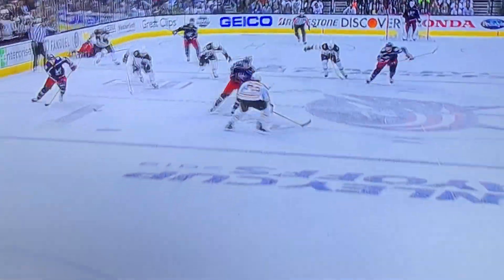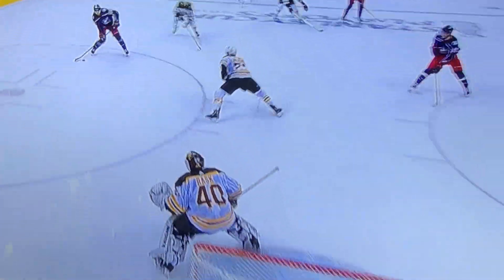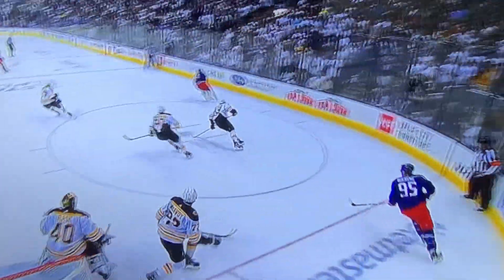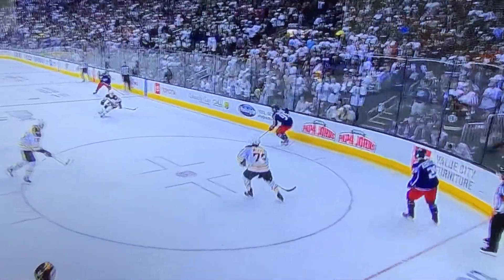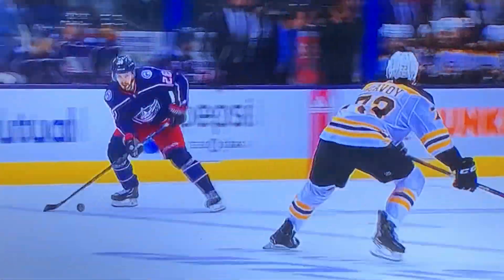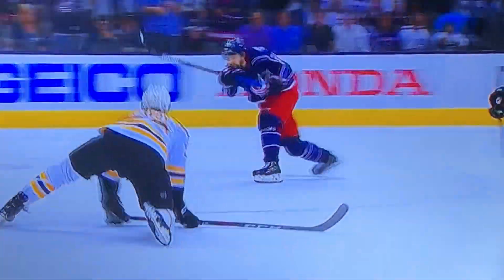How to Play a 2 on 1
2.  2 on 1
 VS Drive –Drive Protect the middle, use the stick take away passing lanes, and to bluff (Fake poke  check) to draw the pass, Lay out with timing, Allow back hand shot vs forehand shot
 VS Drive Trail – Read the back check. Pressure puck (1on 1) with close back check. Late back check –  play 2 on 1 smart (stick in passing lane and body position prevents free drive to the net
 Vs Crossing attack  2 on 1 –Try to prevent crossing  using the blue line.  If they cross near the blue line “switch “. If cross is near the top of the circle, play man on man.